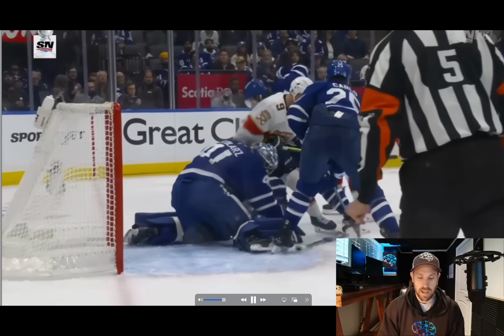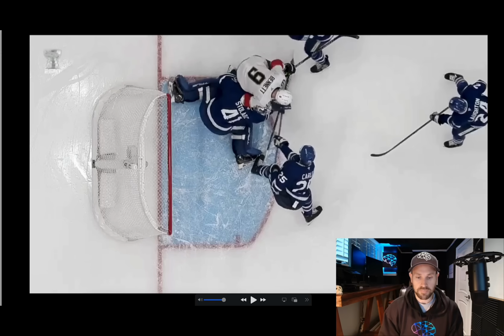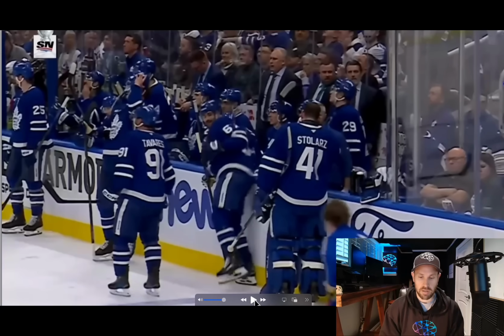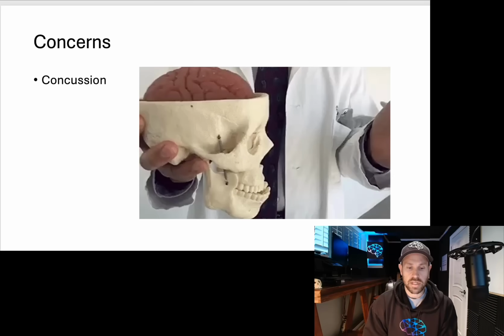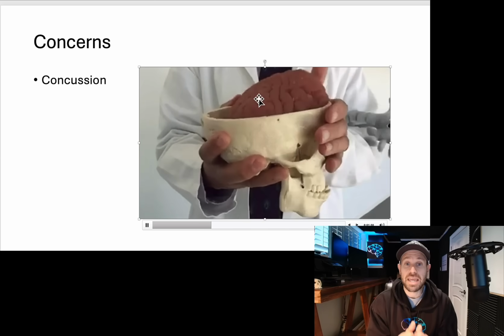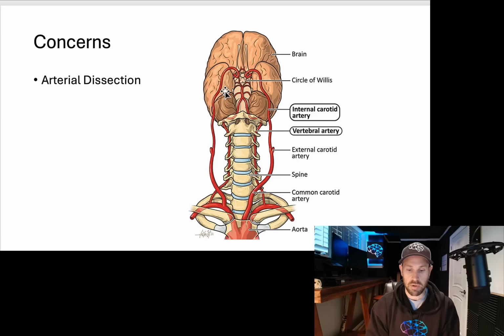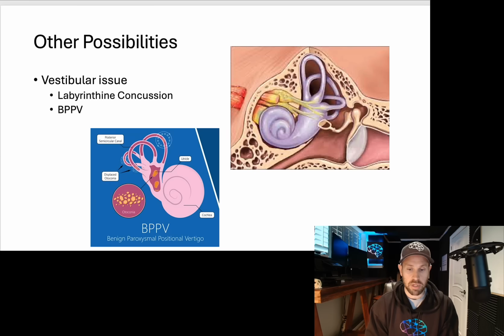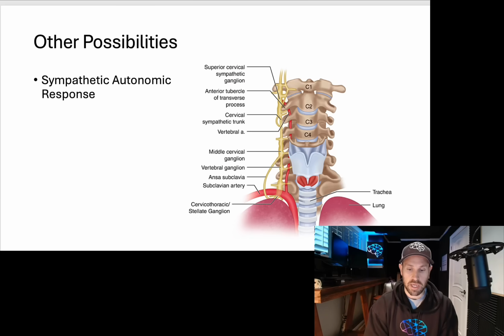Stolarz Injury - Concussion Doctor Explains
Toronto Maple Leafs Anthony Stolarz leaves game 1 against the Florida Panthers after being hit in the head and vomiting on the bench.